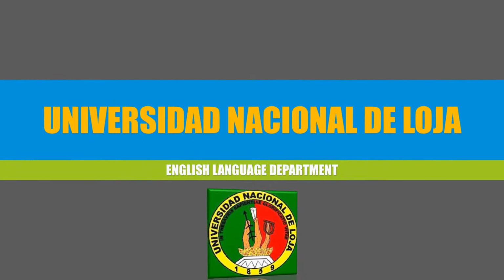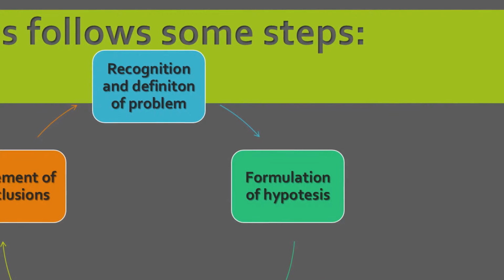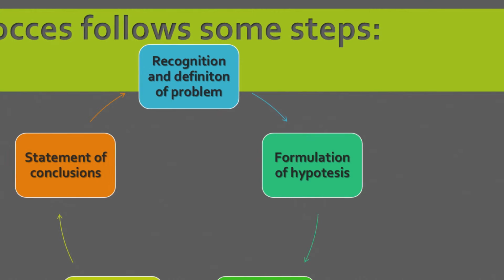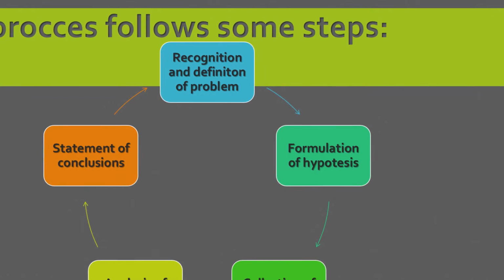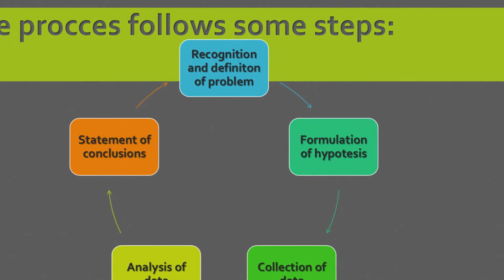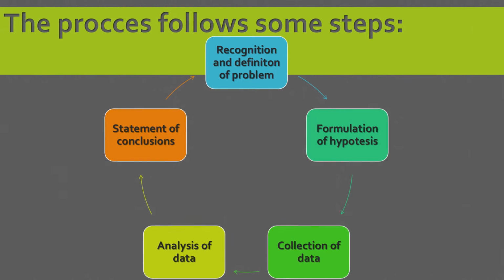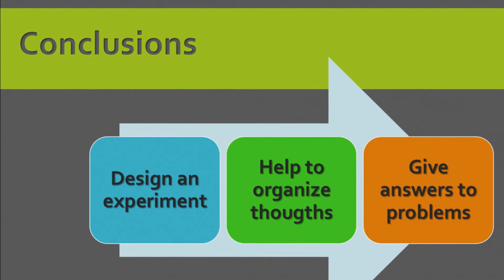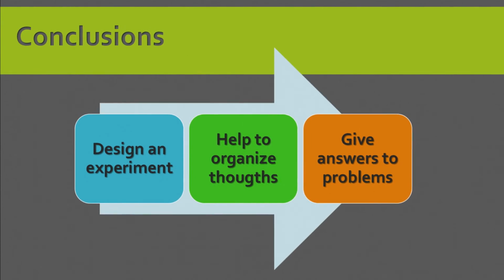SCIENTIFIC METHOD GROUP 6